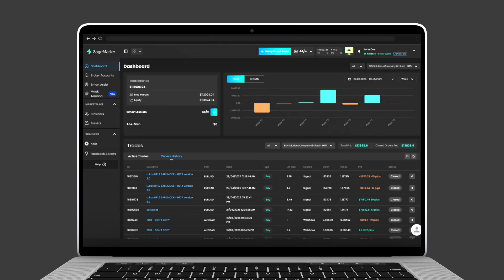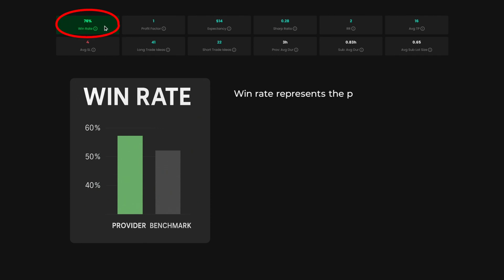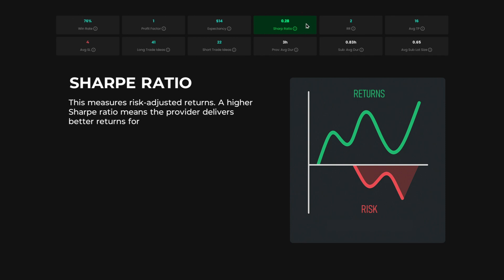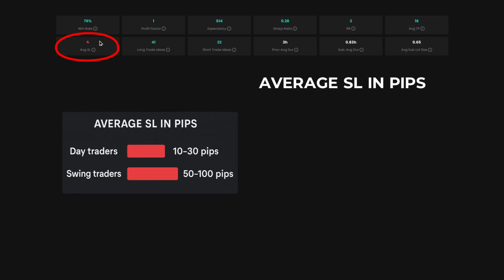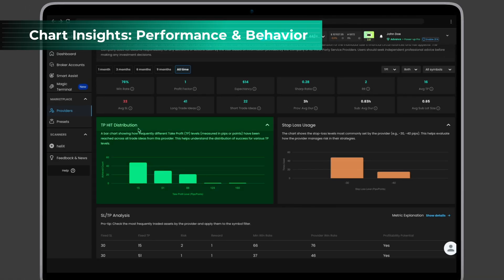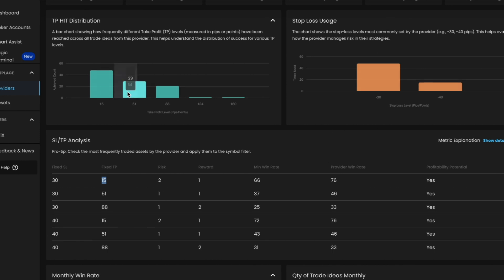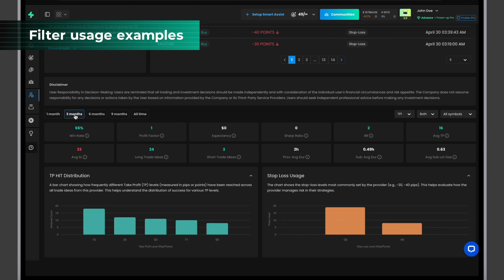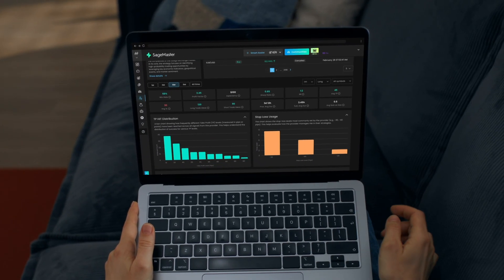Navigating Marketplace Providers Dashboard: Educational Walkthrough of Simulated Trading Strategies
🔍 In this video, we provide an educational walkthrough of the Trade Idea Provider (TIP) Dashboard — a tool designed to explore simulated trading strategies and performance data within a controlled, illustrative environment.

Whether you're new to the platform or simply want to understand how to evaluate strategy simulations, you'll learn how to:
✅ Navigate TIP provider profiles
✅ Interpret performance metrics like Win Rate, Profit Factor, and Expectancy
✅ Use filters to view different simulated strategy outcomes
✅ Understand TP/SL behavior charts and risk-to-reward ratios

💡 Our goal is to help viewers build familiarity with the TIP Dashboard interface and understand how data-driven analysis tools function in a non-live, educational setting.

📈 This content is intended for individuals interested in forex education, strategy simulation, or platform features — not as a recommendation or endorsement of any specific trading activity.